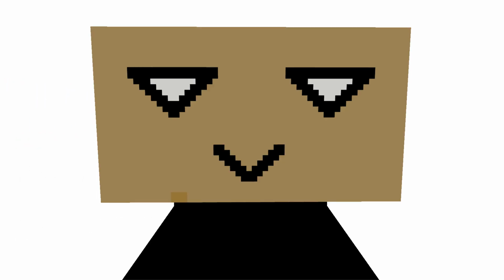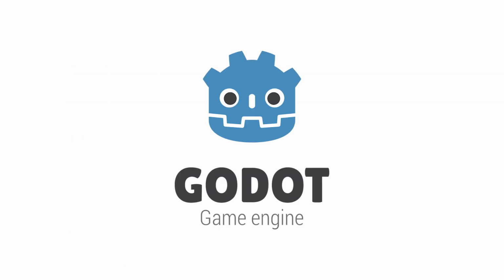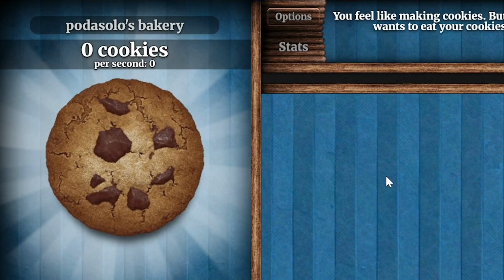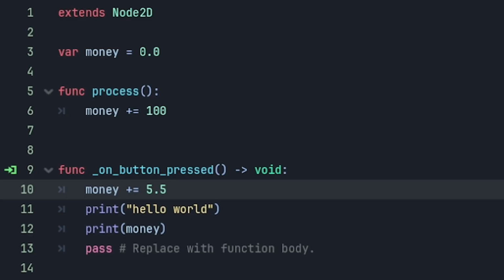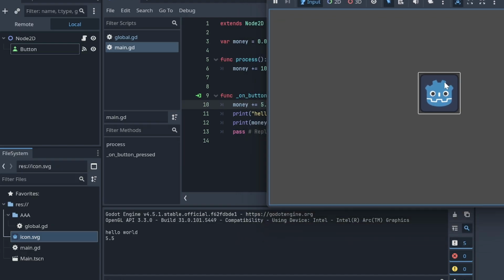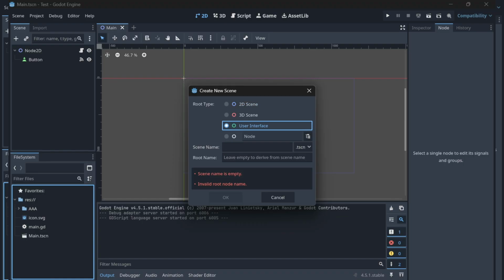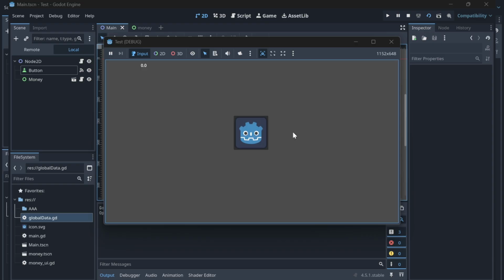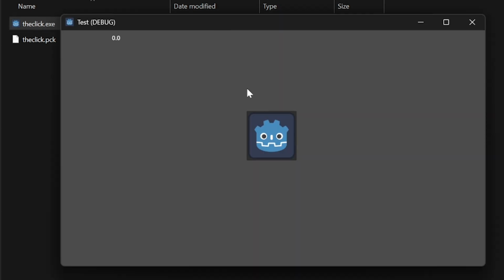Making a Clicking Game in Godot!!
In this video i will show you the process of me making a clicker type game in Godot.